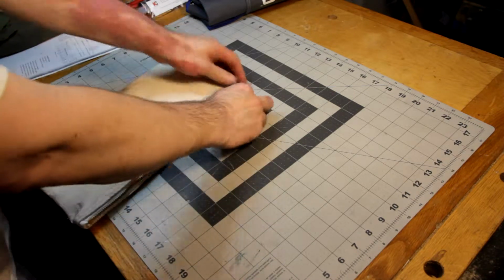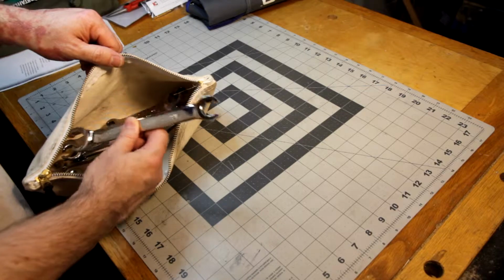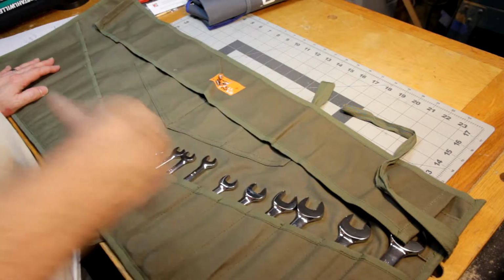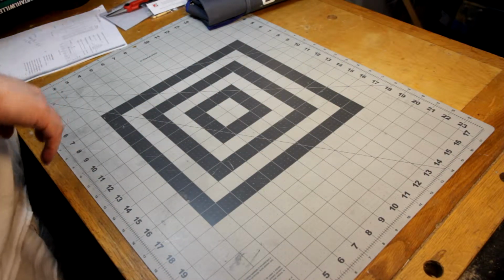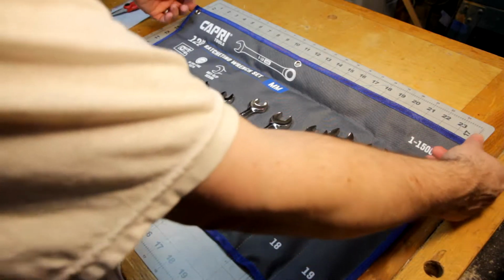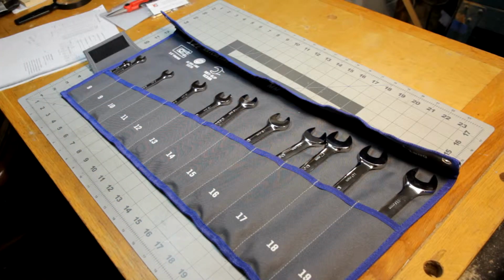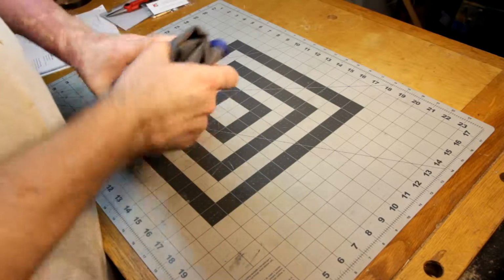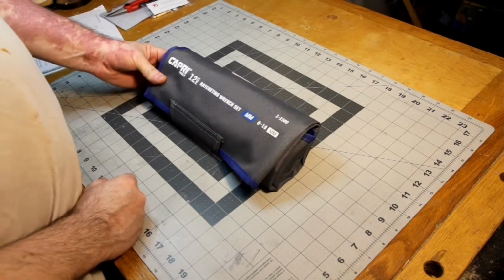RTC: Capri Wrench Roll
Some Random Tool Comments (RTC) about a Capri Wrench Roll I bought.